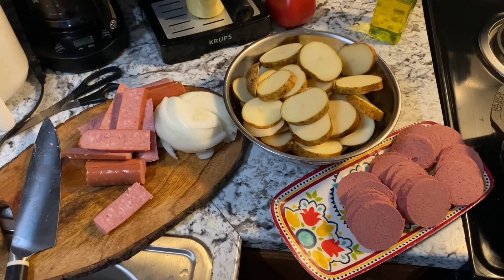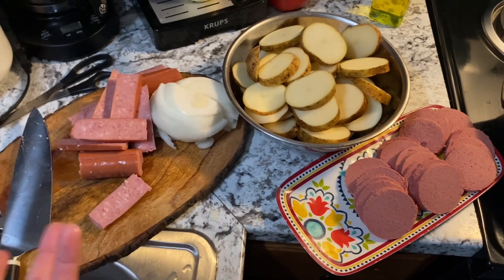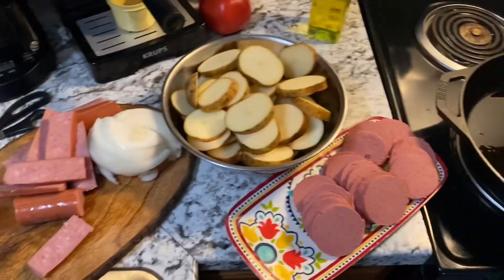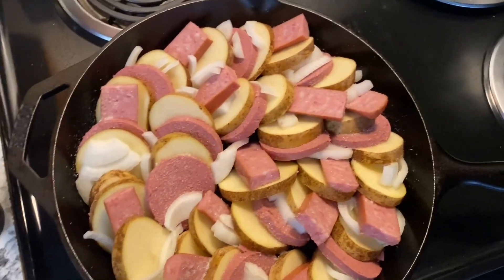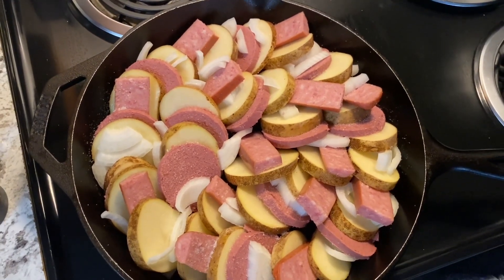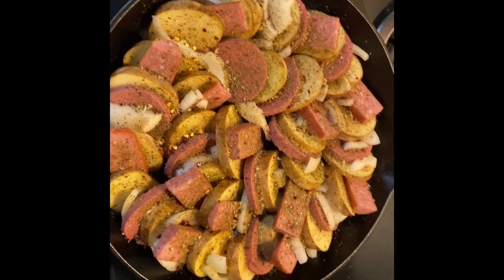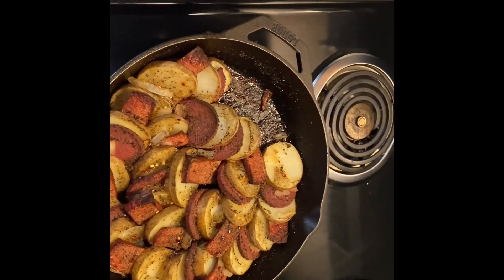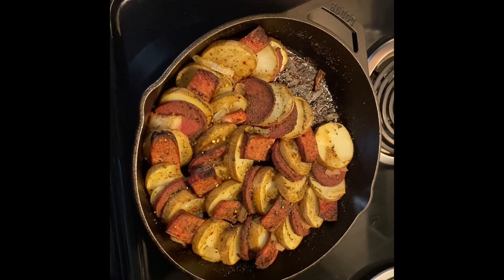Making a one pan Netherlands Suddervlees!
It’s a wonderfully simple dish with great flavors. The thumbnail was a second one I made with some butter and half a light beer in the bottom of the pan along with some yellow squash, much better! What foods are from your ancestry area?